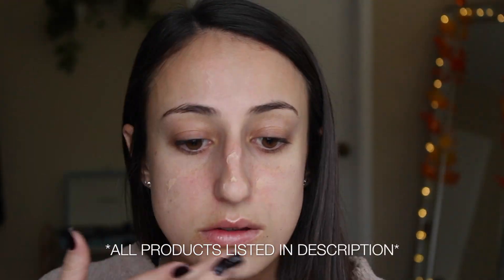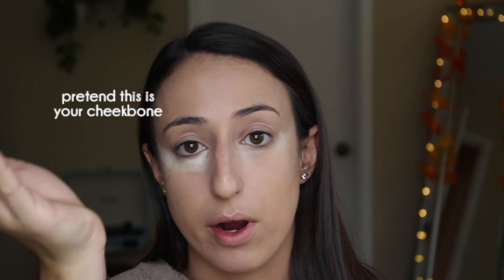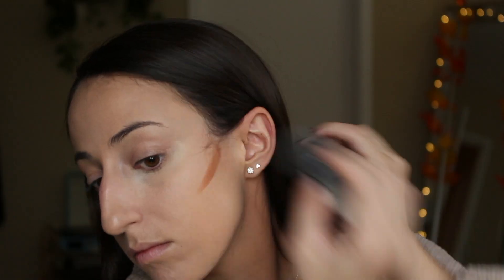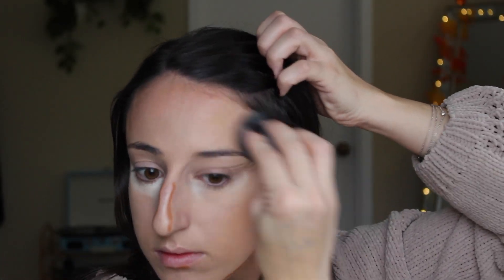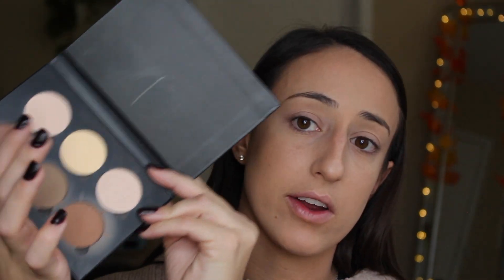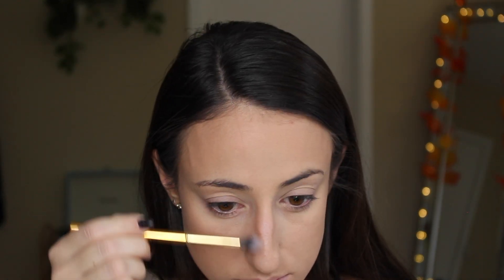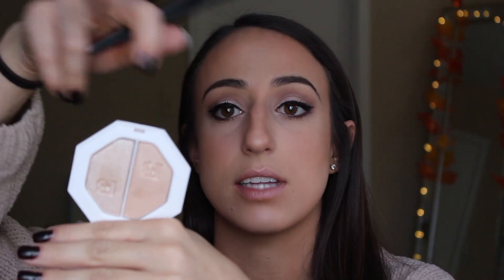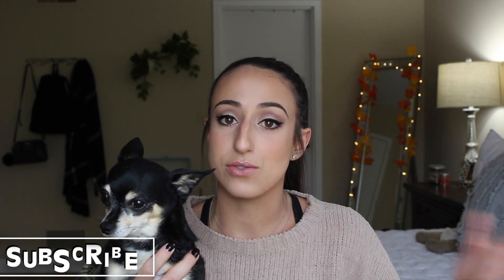HOW TO CONTOUR AND HIGHLIGHT FT. FENTY BEAUTY :: Creams and Powders Tutorial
:: This is a basic guide for beginners on highlighting, contouring, and bronzing your face to help enhance the natural contours of your face while helping change the contours that you're not so fond of. I show you my favorite products at the moment and break down how to use them for the best results.

to see more videos like this from me every Wednesday

Give me a big T H U M B S  U P
to let me know that you like the content I'm putting out

C O M M E N T   B E L O W
letting me know what you would like to see on this channel in the future

♡ S O P H

:: P R O D U C T S   U S E D ::

foundation :: IT Your Skin But Better CC Cream (Light+Tan)
concealer/cream highlight :: NARS Radiant Creamy Concealer (Creme Brulee)
setting powder :: Laura Mercier Translucent Powder
cream contour :: Fenty Beauty Matchstix (Cocoa)
powder contour/highlight :: Anastasia Beverly Hills Contour Kit (Light/Medium)
bronzer :: The Balm Cosmetics Betty-Lou Manizer
highlighter :: Fenty Beauty Killawatt (Lightning Dust)

fill in :: Anastasia Beverly Hills Drip Brow (Medium Brown)
set :: Benefit 3D Brow Tones (4)